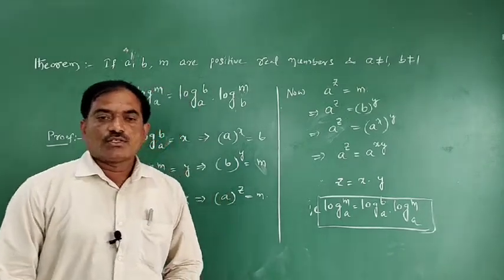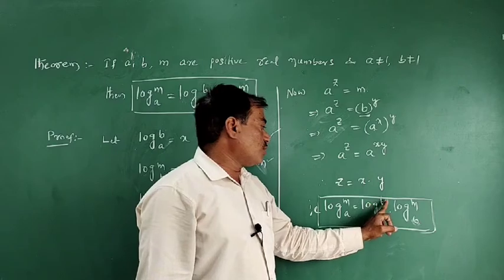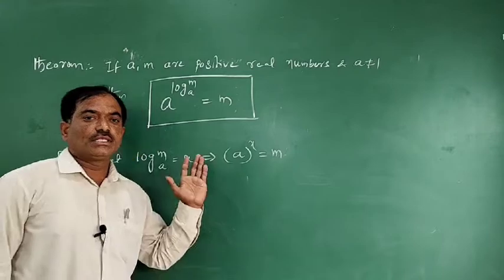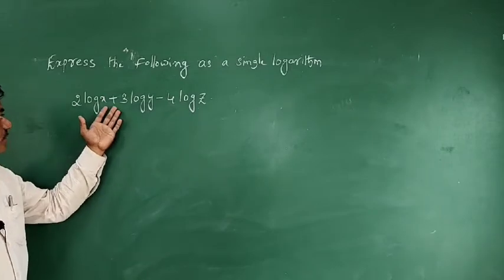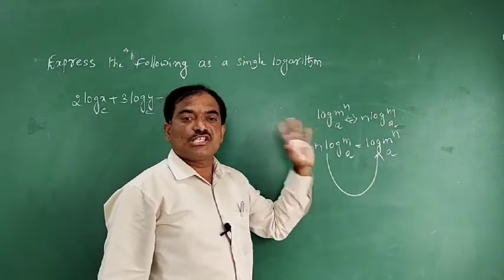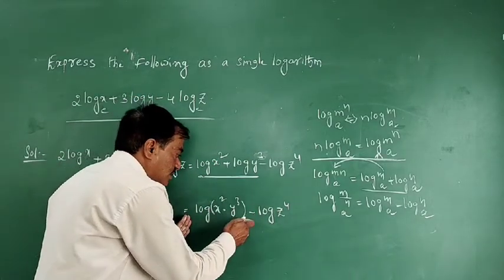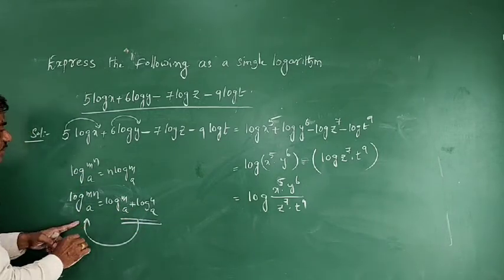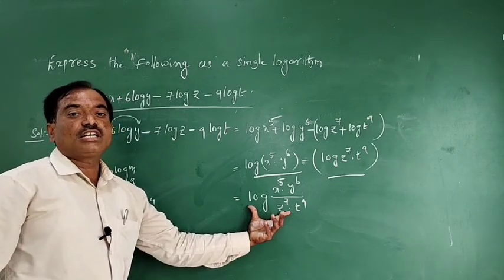MATHEMATICS-I LOGARITHMS LECTURE-3 //WITSCONNECT